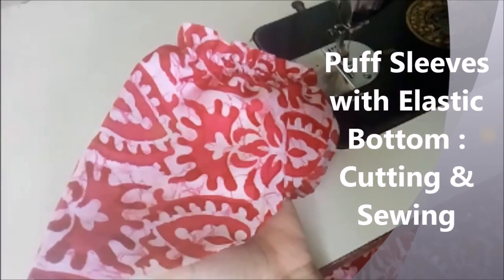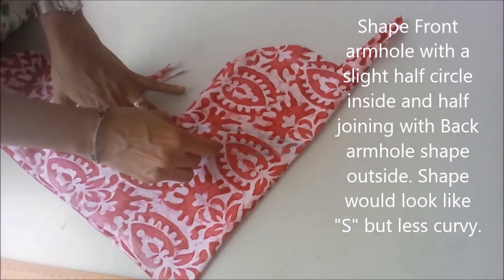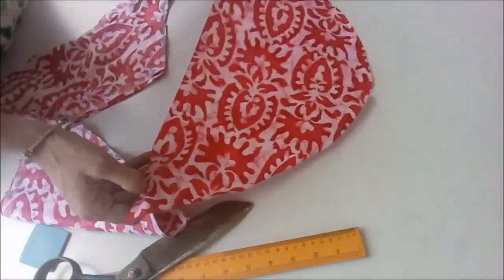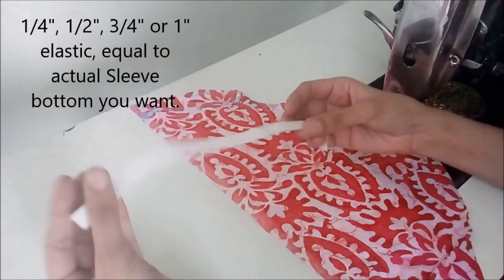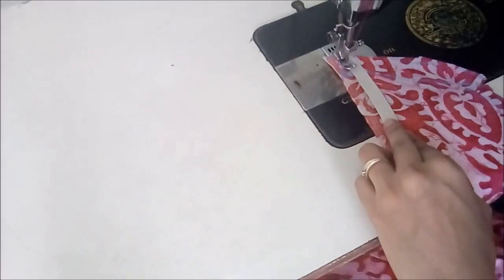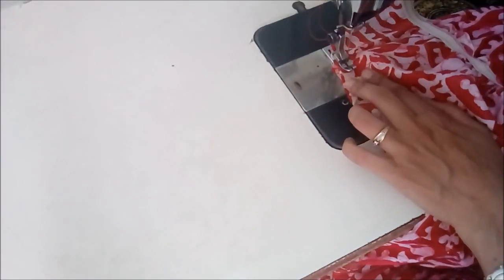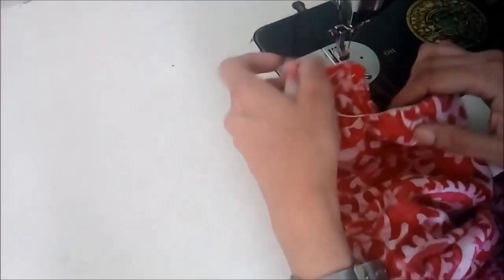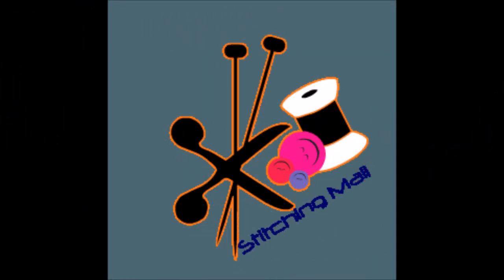DIY Puff Sleeve Cut & sew : Latest hand puff sleeves : Puff sleeve bodice pattern style blouse dress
puff sleeves DIY cut & sew latest hand puff sleeves pattern bodice for frock, blouse,top, gown maxi, kurti, nighty & any comfy dress: This is a simple formula & pattern detailed step by step stitching tutorial with subtitles . how to make DIY : make by simple steps & easy method for how to make Puff sleeves cutting and sewing. It is also known as ruffle sleeve.